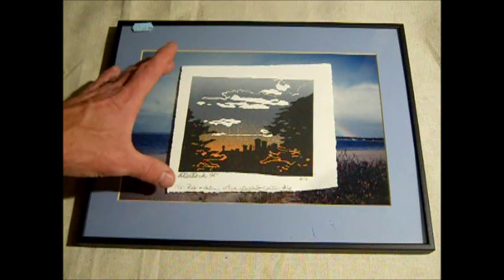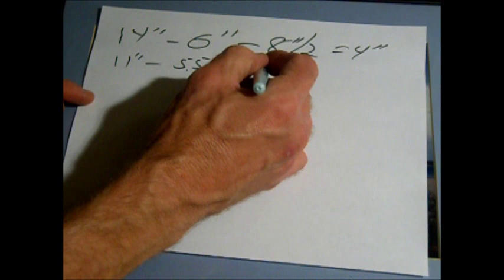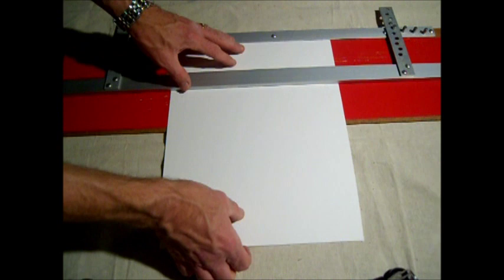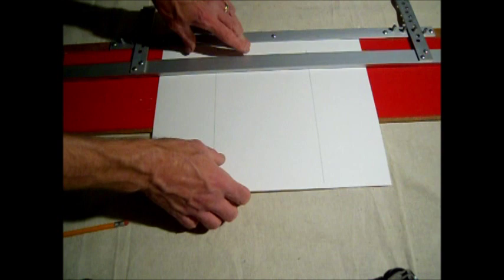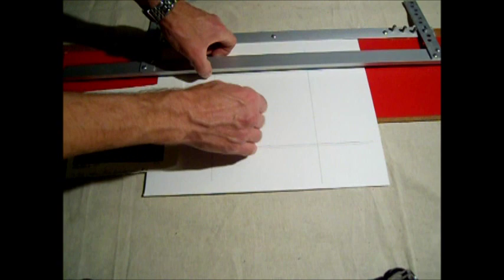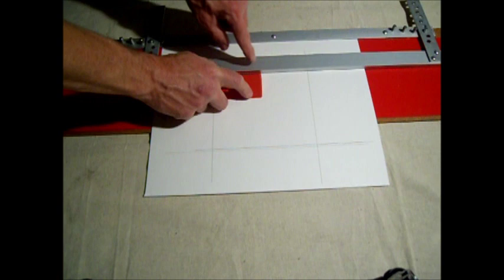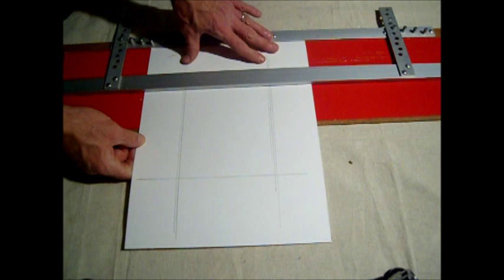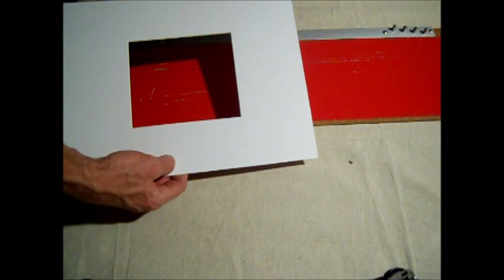How To Cut Mat For Pictures With EZ Mat Cutter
I demonstrate how to cut a mat for framing a photo or picture using an EZ Mat mat cutting tool from Alto. The cutting tool I am using is an Alto's Deluxe Hand Cutter. The frame cost $2 at a thrift store, and is a pretty good quality frame. The artwork in the video was a gift from a friend Debbie Selleck Coller who was also the artist.